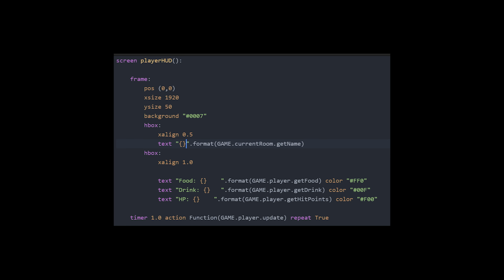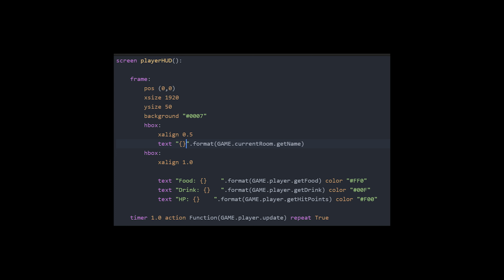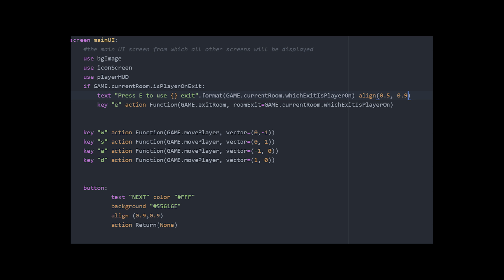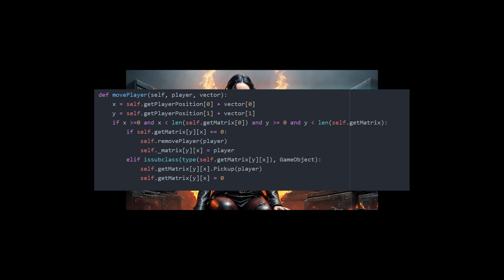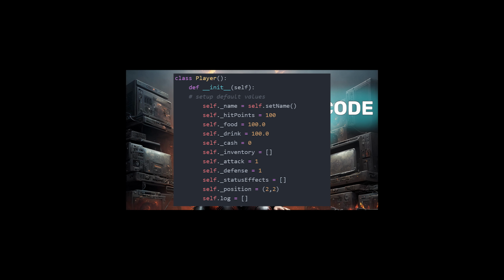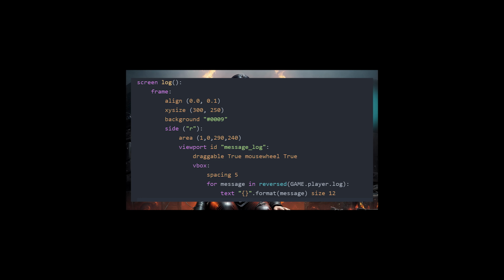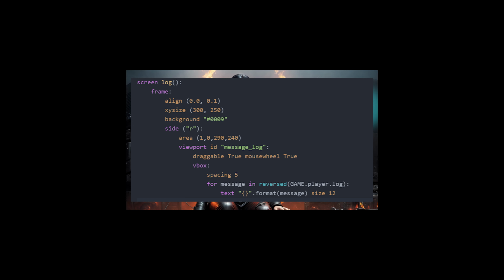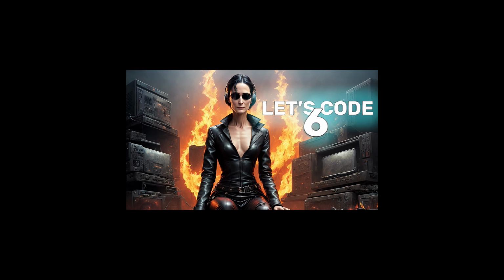[Ren'Py / Python] Let's Code 6 - part 18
Adding the ability to use GameObjects and giving more visual feedback to the player.